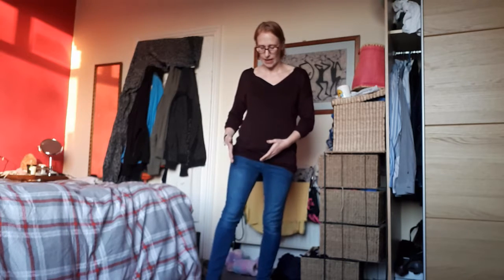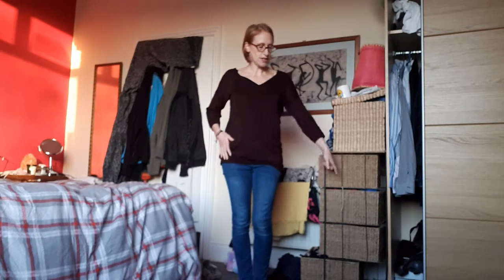How to do the Salsa side to side step in Dance fitness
This is a breakdown of the salsa side step that is typically used in a dance fitness class.